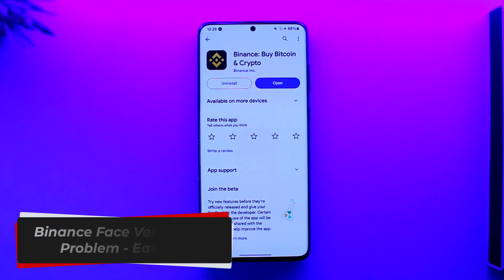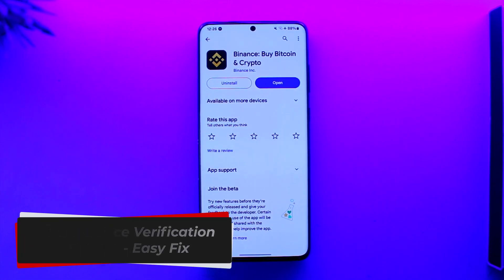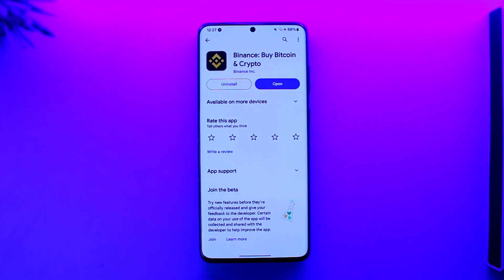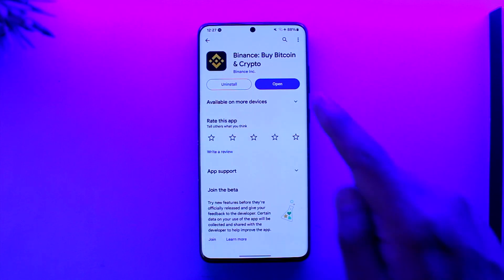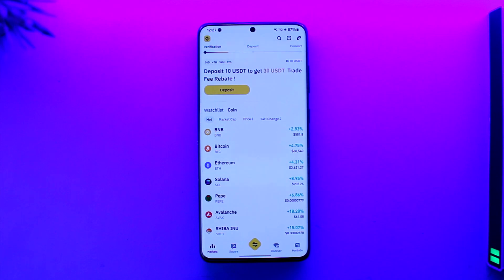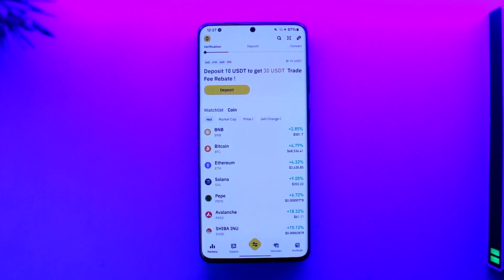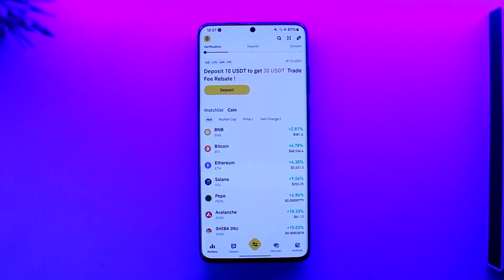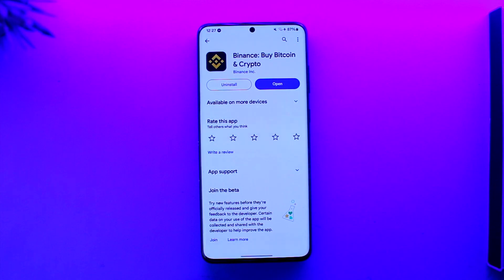Binance Face Verification Problem - Easy Fix !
In this tutorial video, I am simply going to show you how you can fix face verification problem on Binance.

~Chapters:
0:00 Introduction
0:13 Face Verification Problem On Binance
0:58 Conclusion